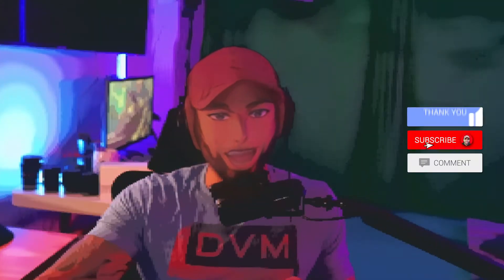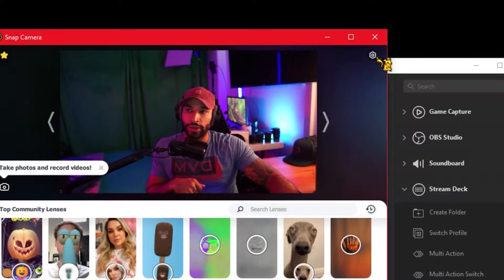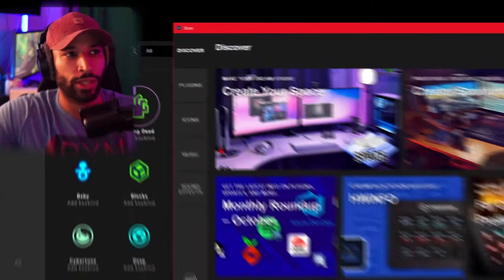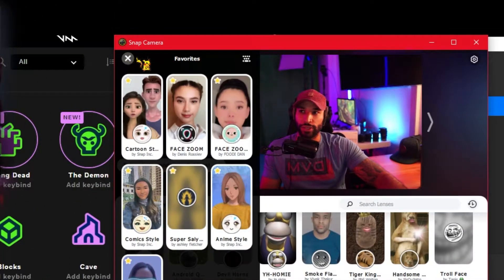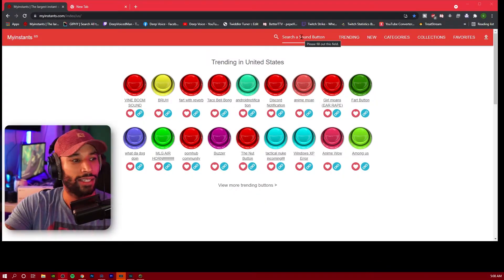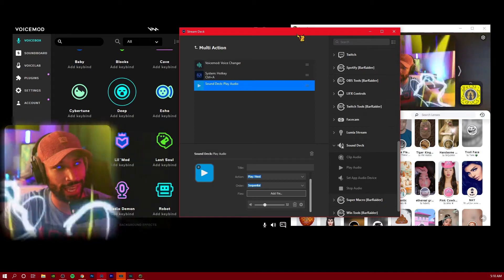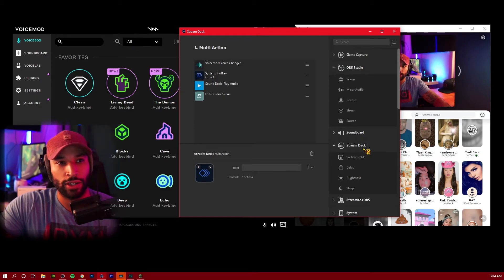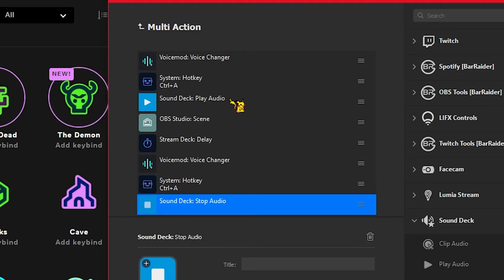How to Setup Awesome One Button Effects for your StreamDeck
VOICEMOD

🔴 The Gear I Stream and Edit Videos With!

I have a Series of videos I will be doing to jump start your twitch career. I'll be giving some twitch tips I've learned throughout the years. So I hope you learn something of value. If you have anything specifically you want to know about Twitch just let me know! always glad to help out.